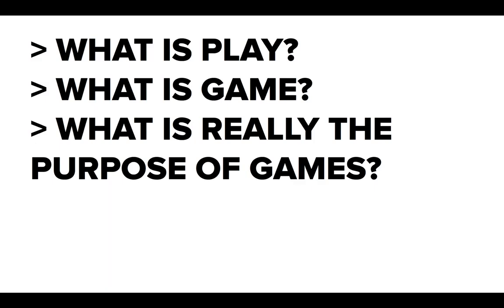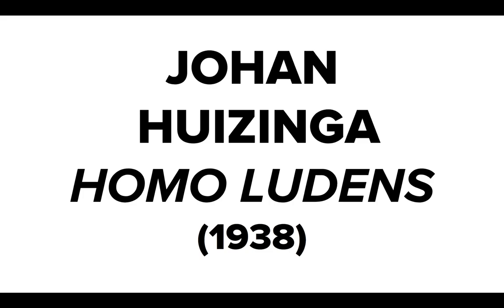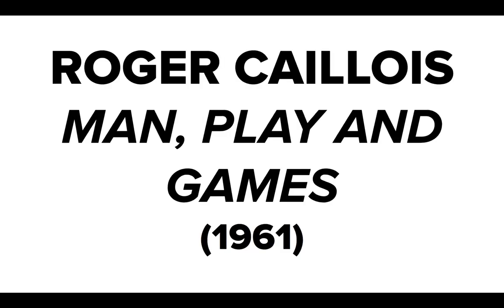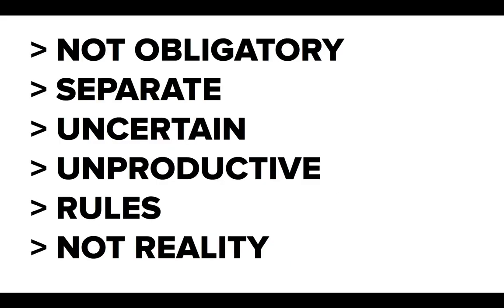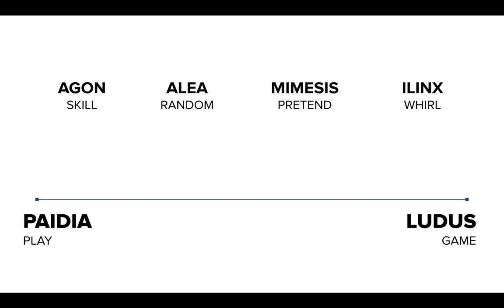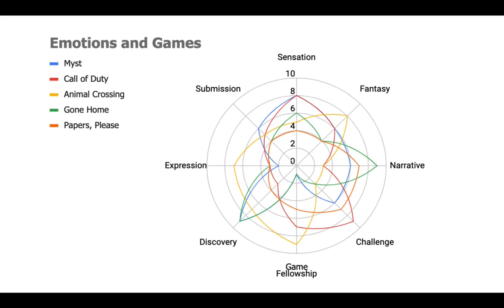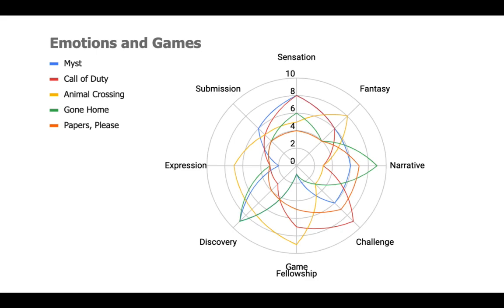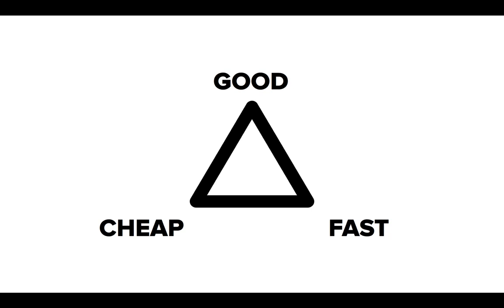289106: Emotions in Games, Part 1